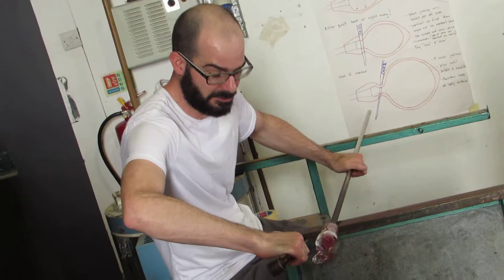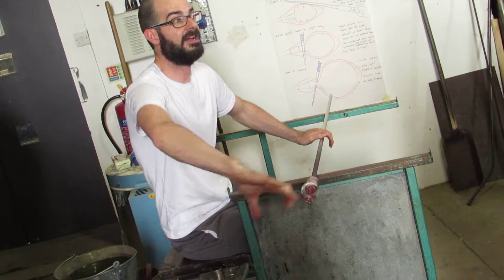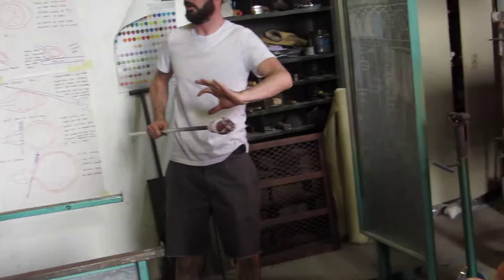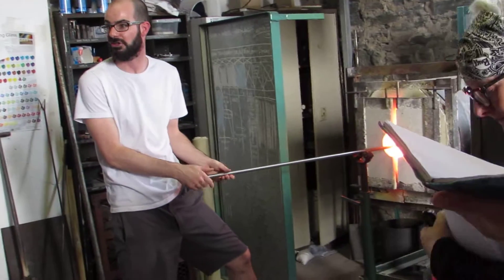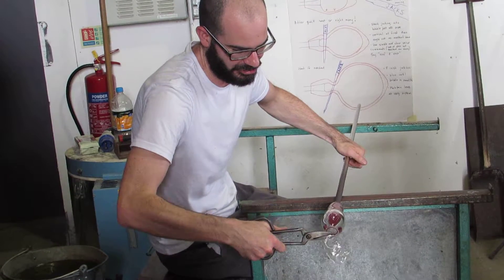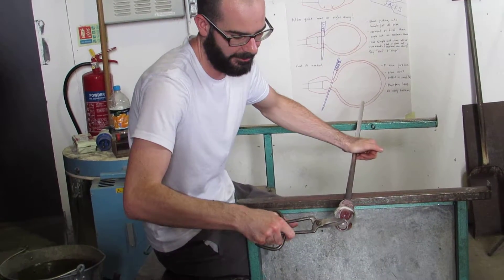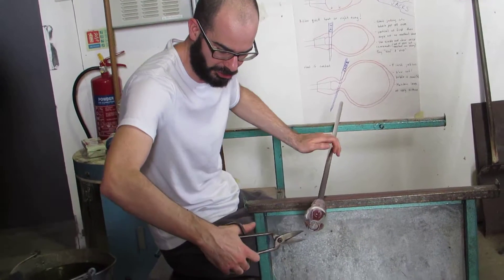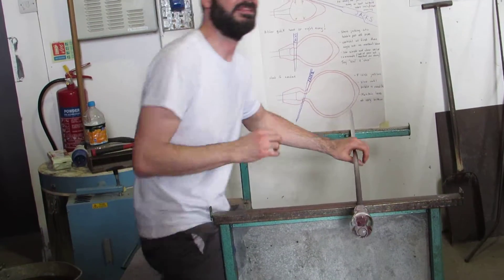Reinventing the Sphere: Master Class demo by David King and Charlotte Hughes Martin (TA)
Hot Glass demonstration from Master, David King assisted by Charlotte Hughes Martin. Reinventing the Sphere 22-30 August 2016.